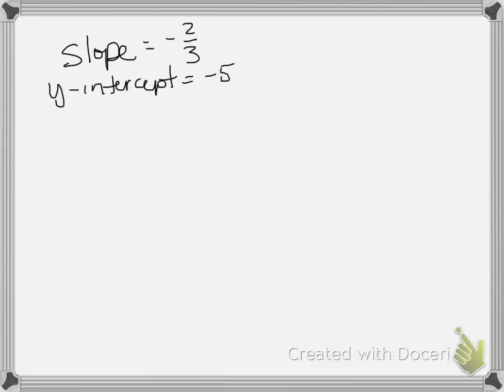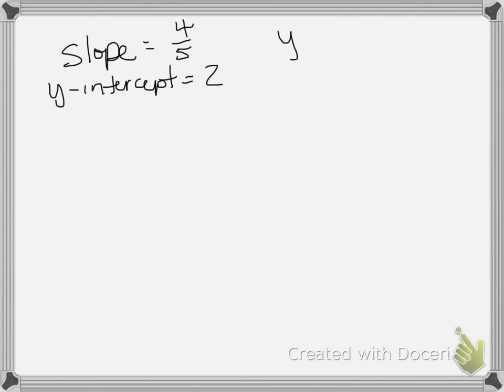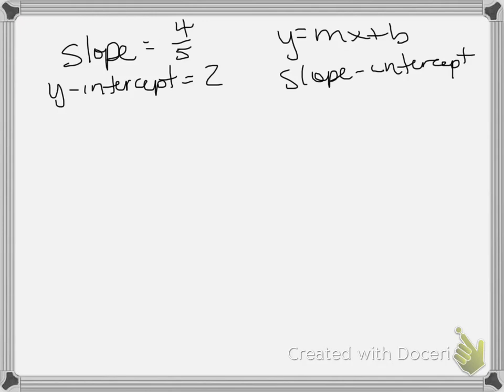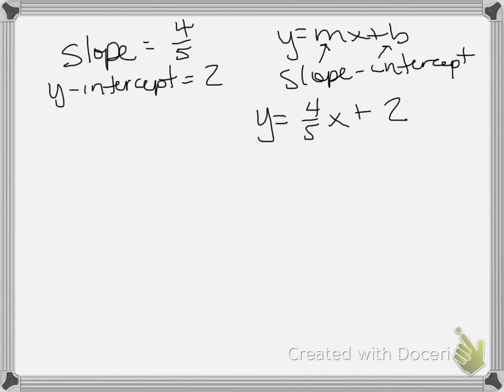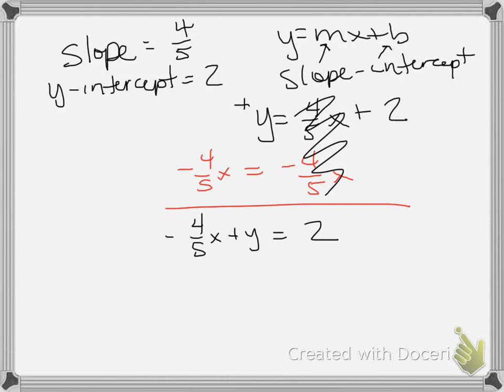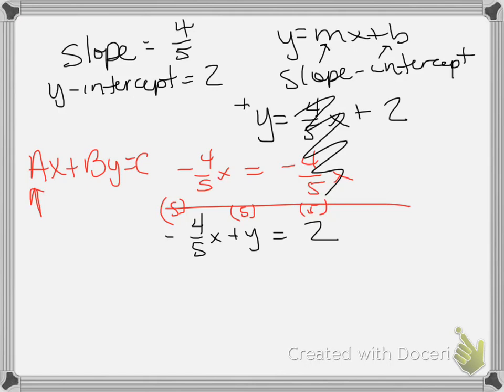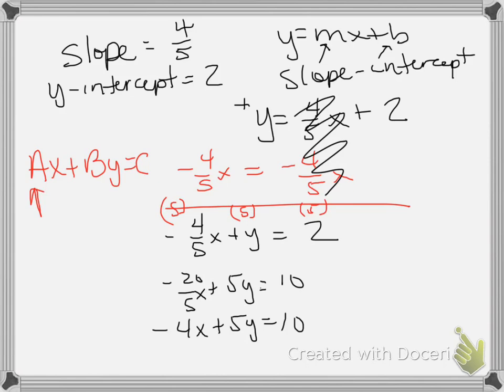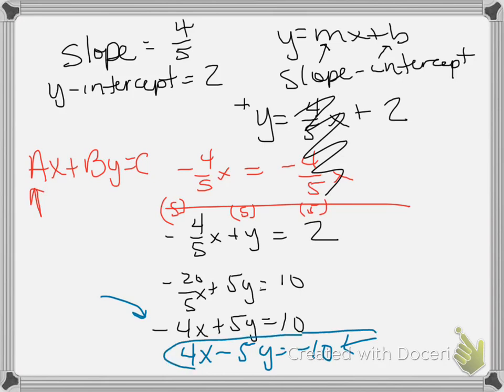standard form 2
This video screencast was created with Doceri on an iPad. Doceri is free in the iTunes app store.